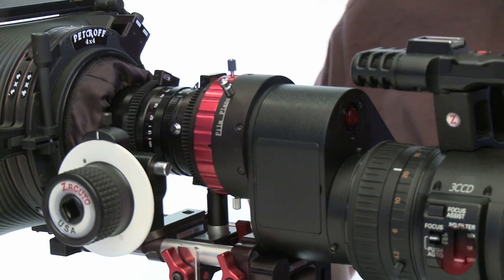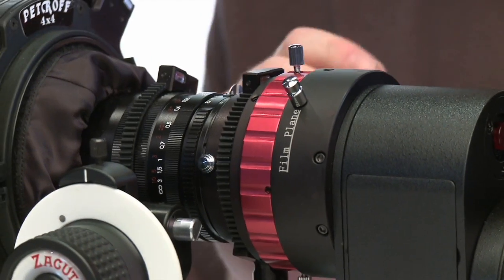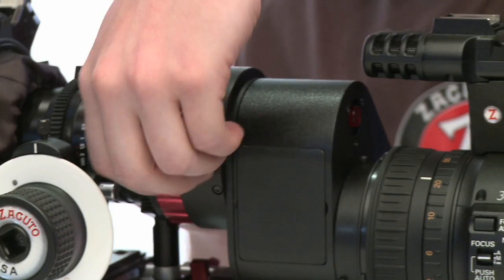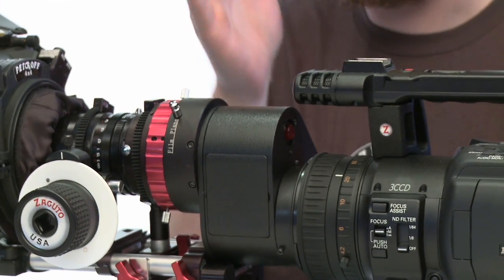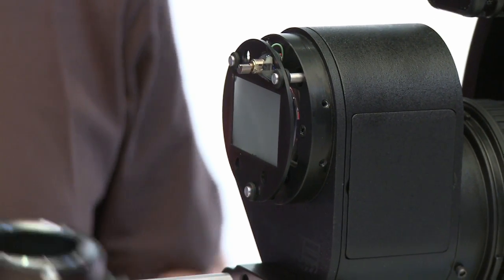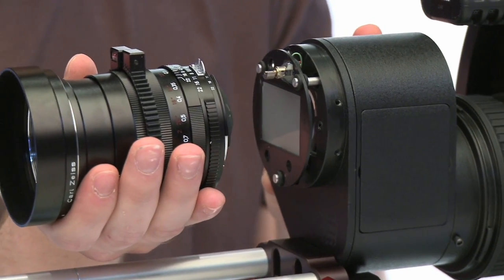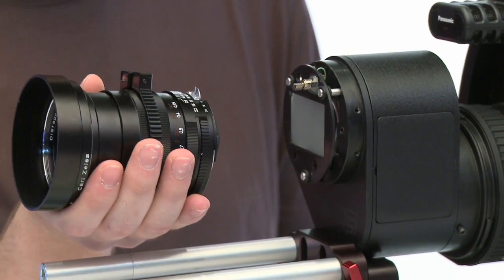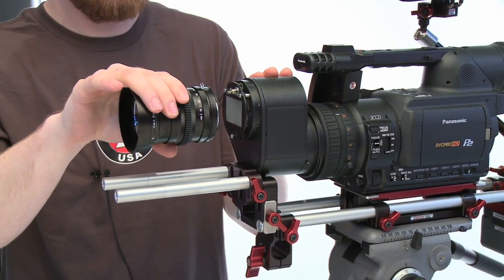Letus Elite Backfocus Video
Upgrade your Letus35 Extreme by adding a back focus adjustment ring. By adding the back focus adjustment ring, you can quickly and accurately adjust the distance between the rear element of the prime lens and the ground glass (film plane). This results in accurate focus marks on the lens and sharp focus with the lens set to infinity. This is a great improvement for Letus35 Extreme design and will allow users to fix back focus issues in the field quickly and accurately.

The back focus adjustment ring also incorporates a film plane line and peg on the outside of the adapter. This makes it possible to use a tape measure as an accurate tool for finding focus and also to calibrate the distance markings on the lens correctly.